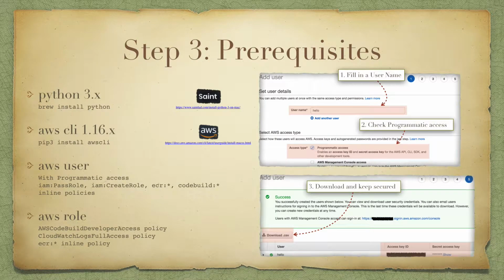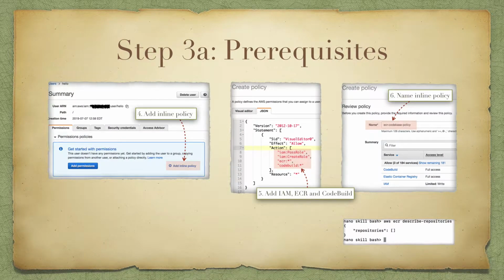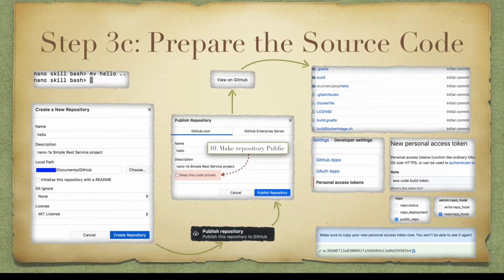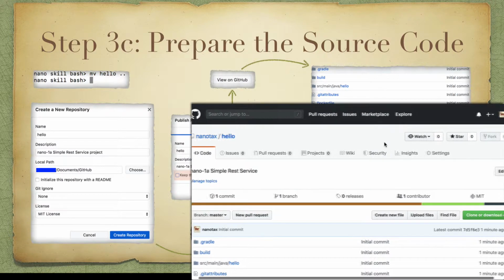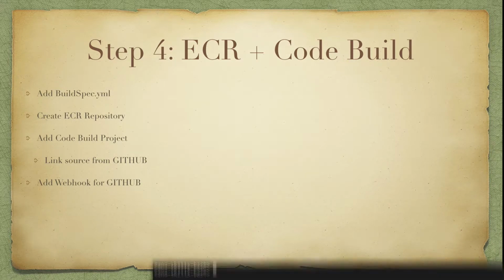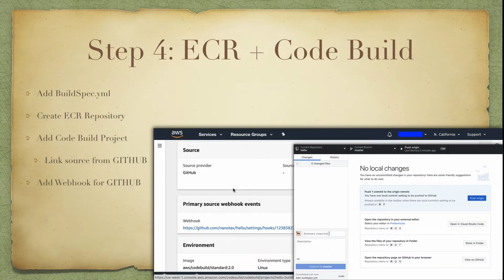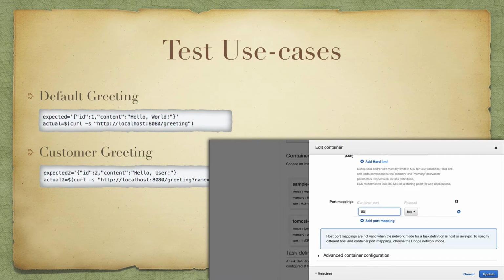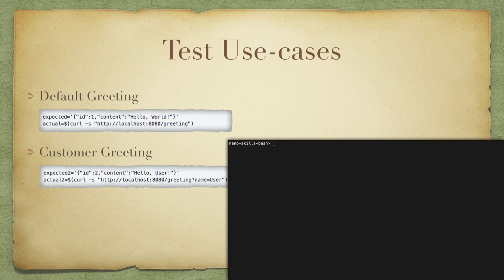Simple Rest Service - Nano Skill 1a. AWS CodeBuild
Simple Rest Service - Nano Skill 1a - provides a guide for 2 step scripts that generate a Simple Greeting Rest Service (covered in Nano Skill 1). Then adds an AWS Elastic Container Repository where it would save the final docker image. Finally, it will add an AWS Code Build project that will monitor a GitHub repository and trigger a complete build from source to the docker image.

Java 1.8+
brew tap caskroom/cask
brew cask install caskroom/versions/java8

Gradle 4+
brew install gradle

Docker 18+
brew tap caskroom/cask
brew cask install docker

Python 3.x
brew install python

aws cli 1.16.x
pip3 install awscli